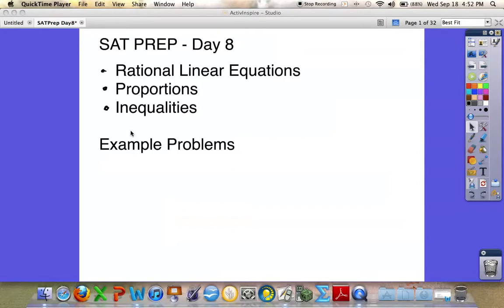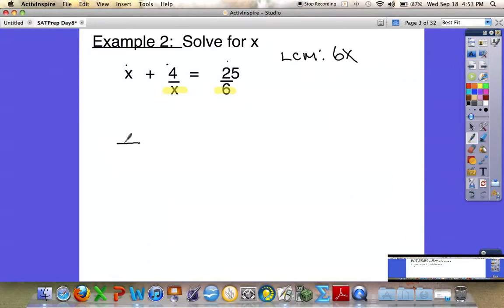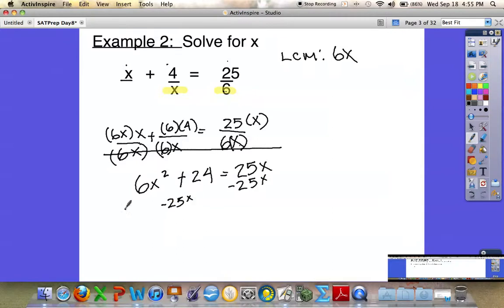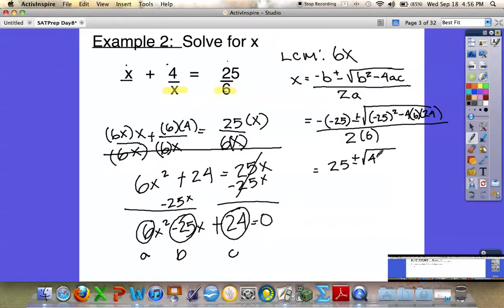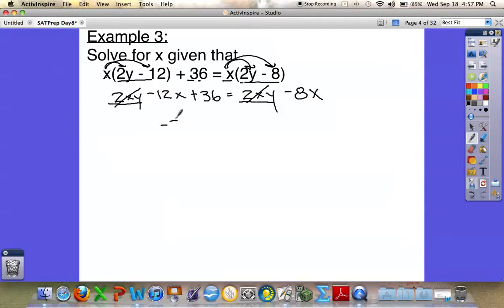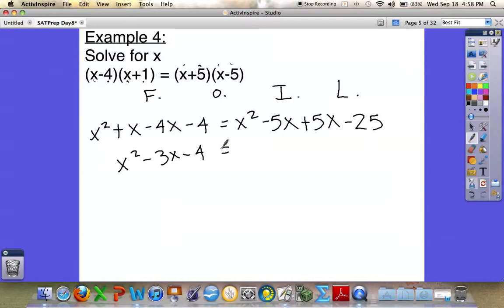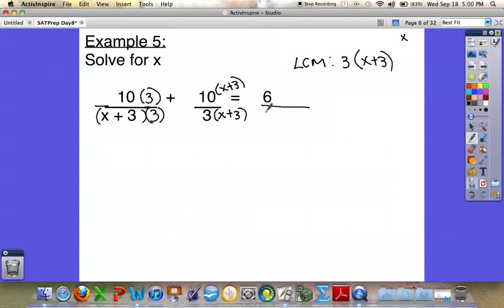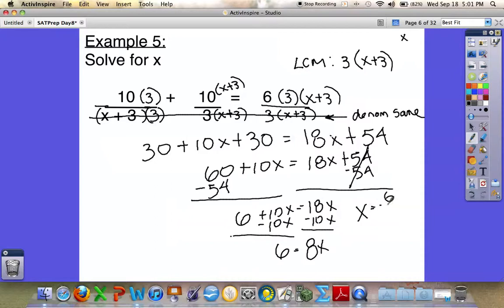Rational Linear eqns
Example problems solving for x in a rational linear equation.